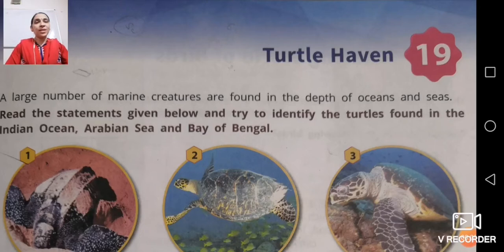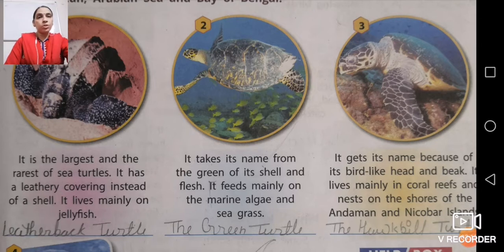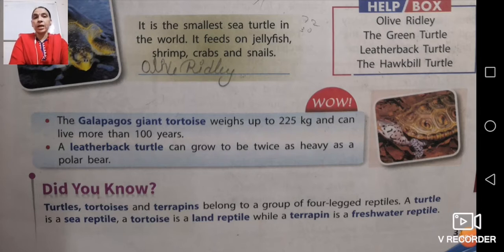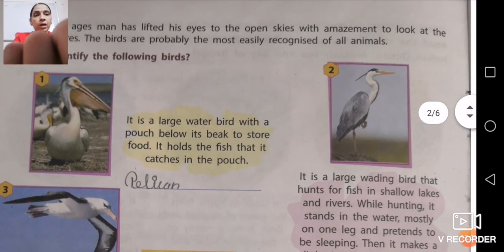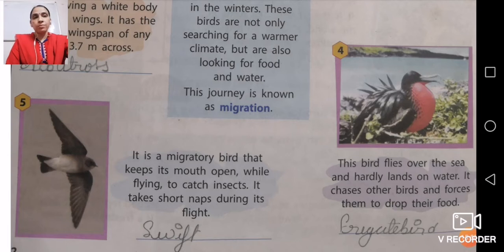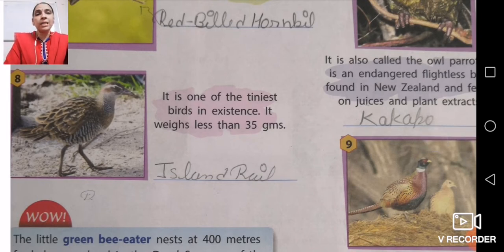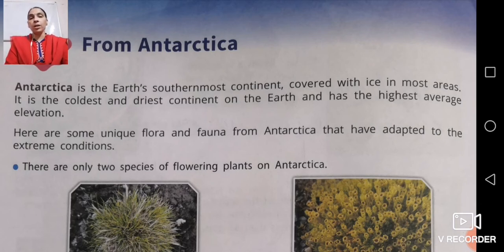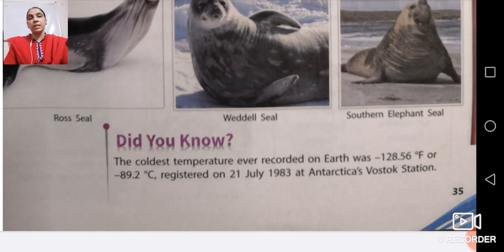Class VII General Knowledge 16 10 2020 by Mrs Sangeeta Mishra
Class VII General Knowledge 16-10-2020 by Mrs Sangeeta Mishra Chapter - 20,21,22